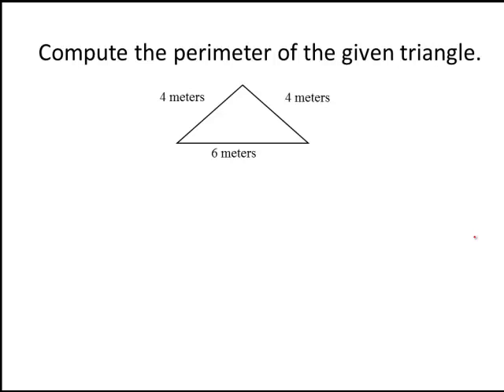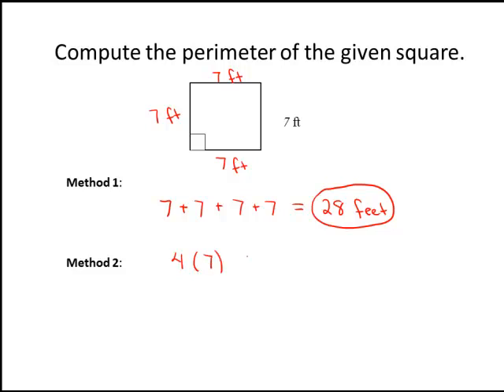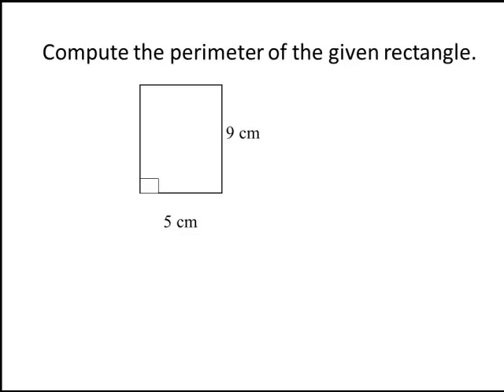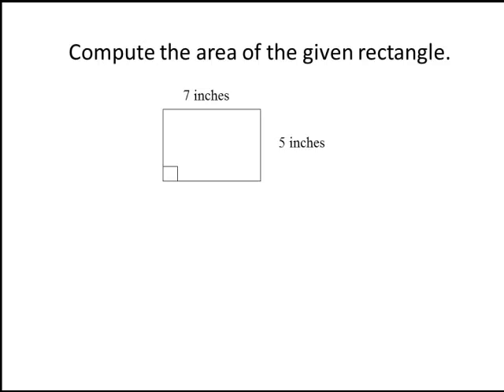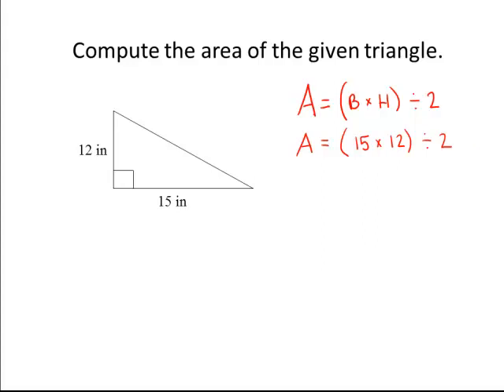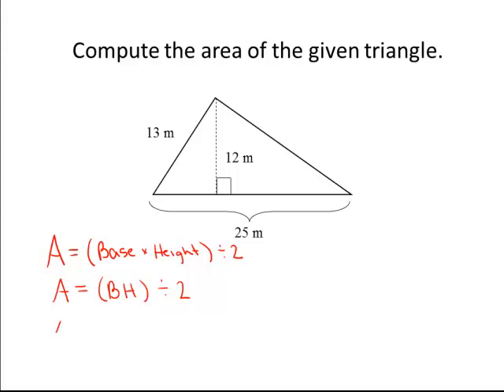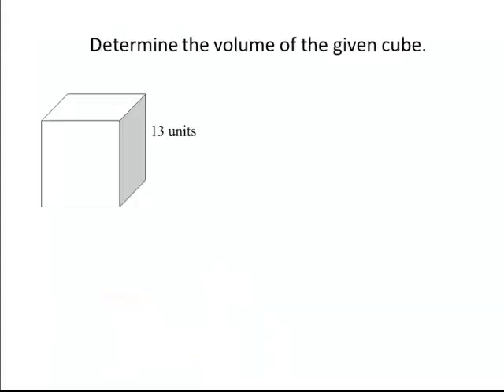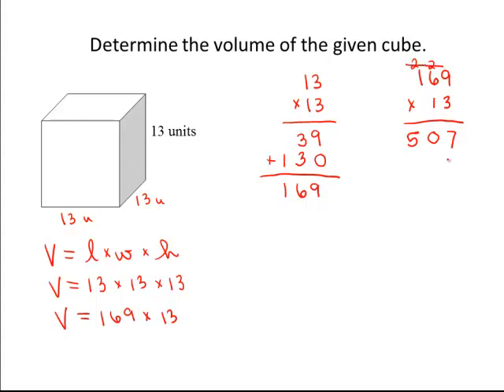Math081C2S2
applications of integers